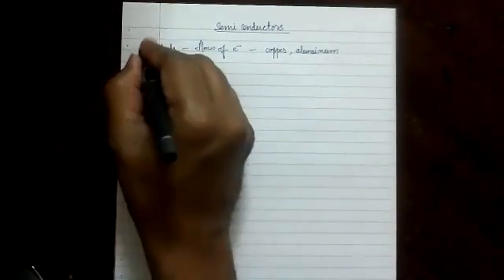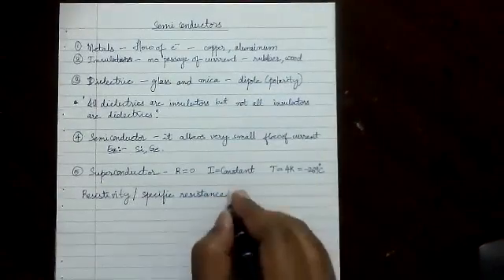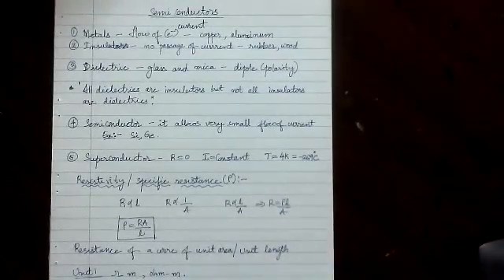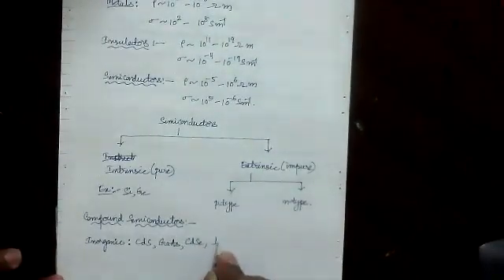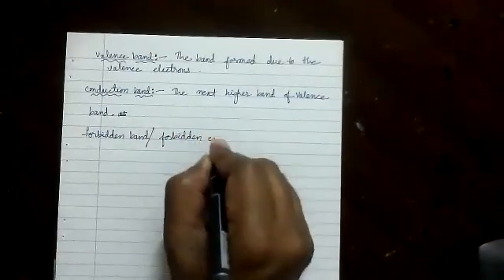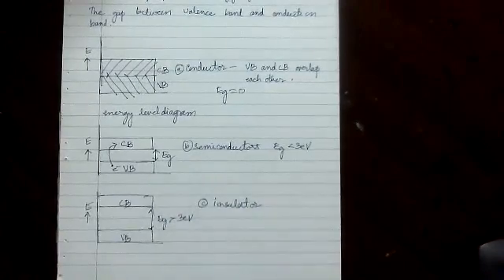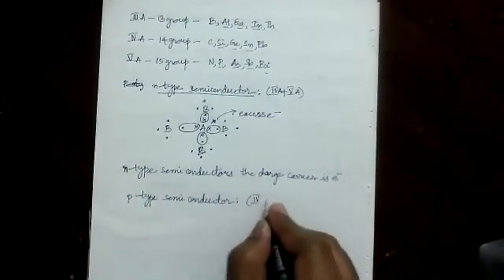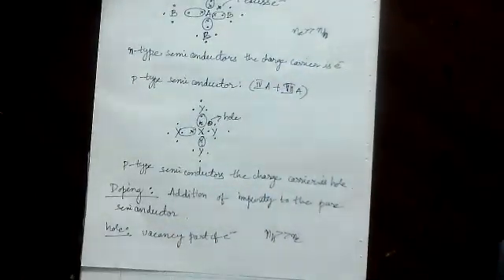Semiconductors CBSE class 12 Term-2 (part-1)